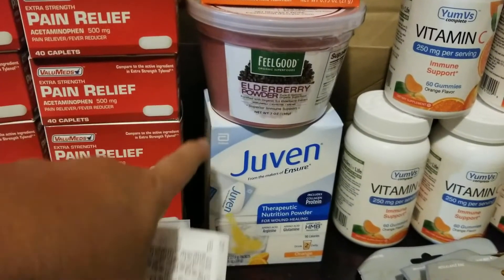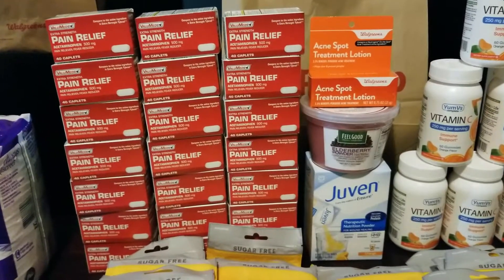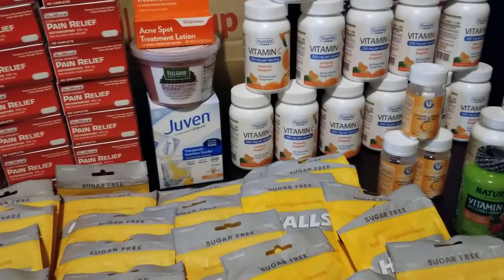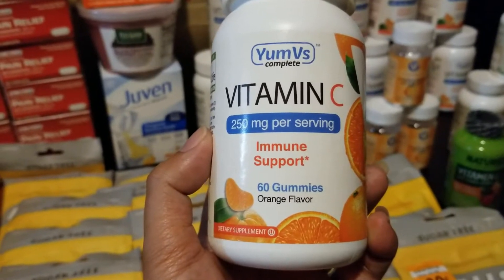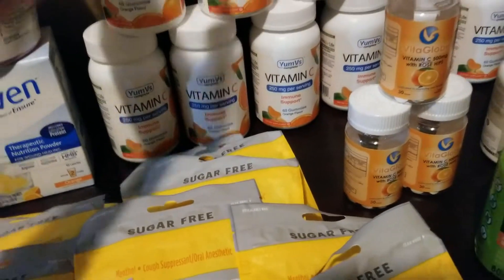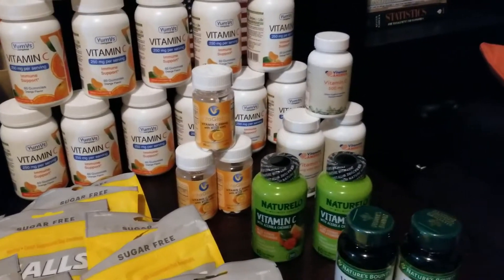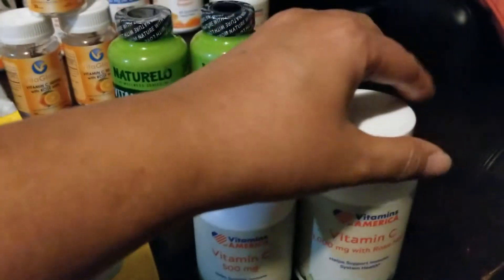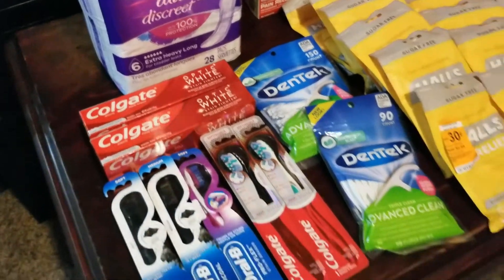Walgreens Haul | 8/29-9/4/21 and more about clearance items! Part 2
Continuation ; My first video stopped recording so, I made a second one to finish it.